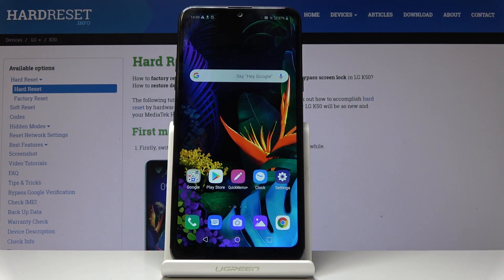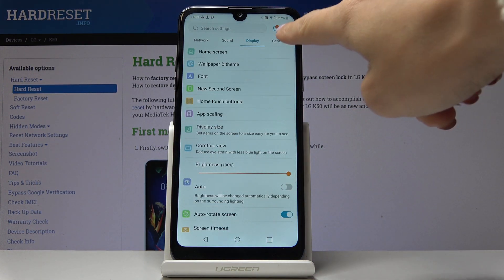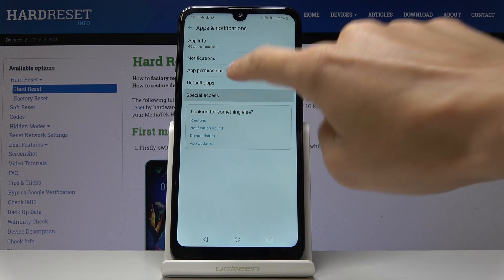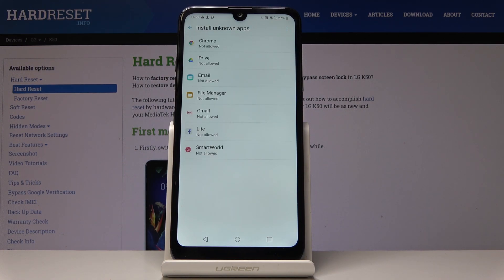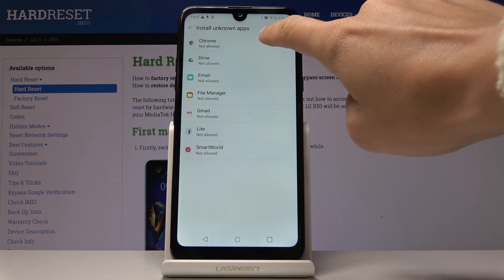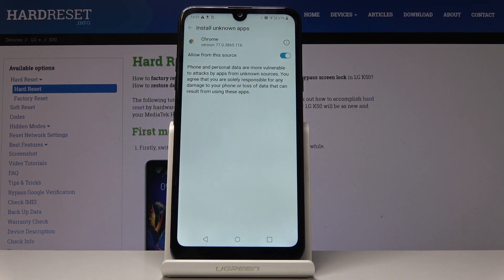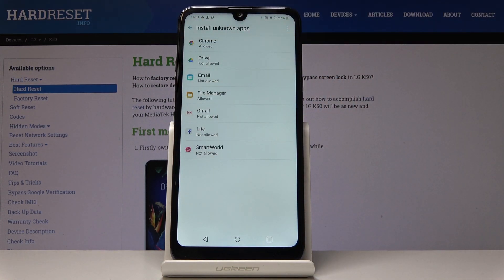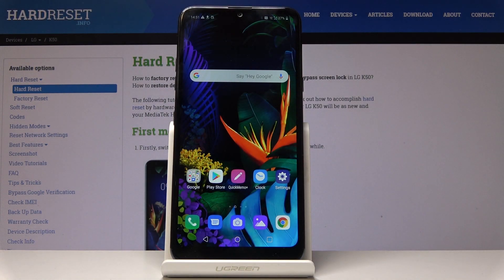How to Allow Unknown Sources in LG K50 - Download Unknown Applications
Are you are looking for the most easy way to enable unknown app installation in LG G3?  You can just go to the Settings and do one action here, we will show you which one!

How to install apps from unknown sources in LG K50? How to allow unknown apps on LG K50? How to install apps from unofficial sources in LG K50? How to allow installation from unknown sources in LG K50? How to allow app installation in LG K50?